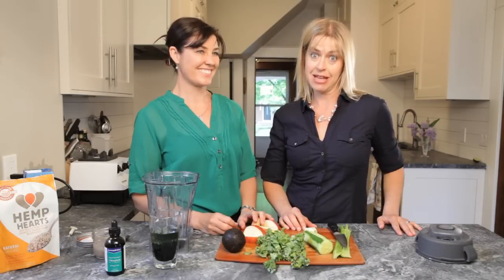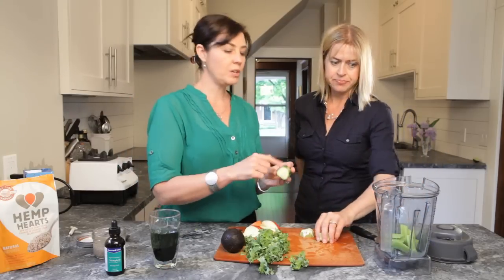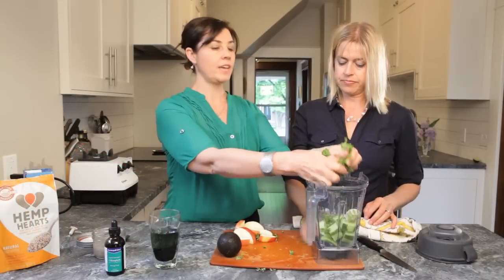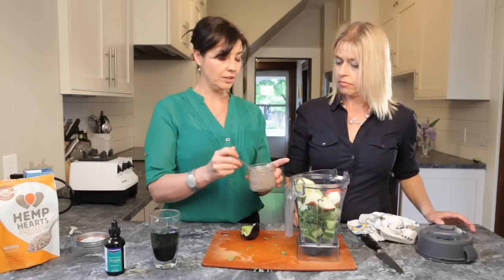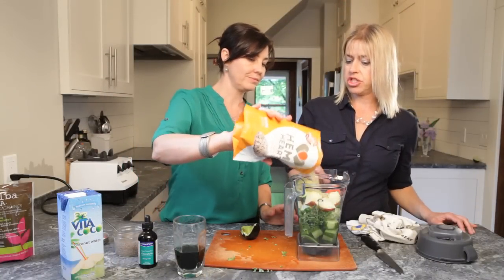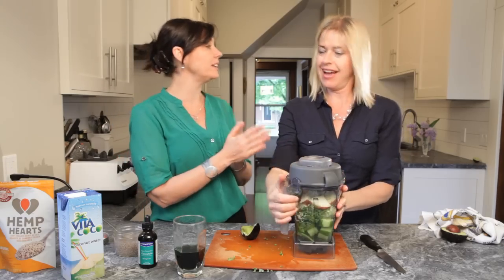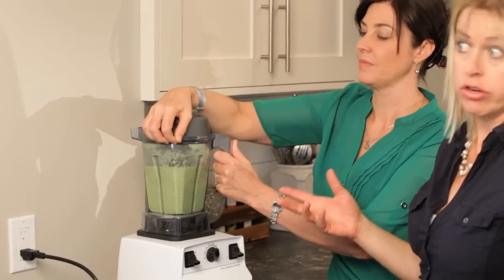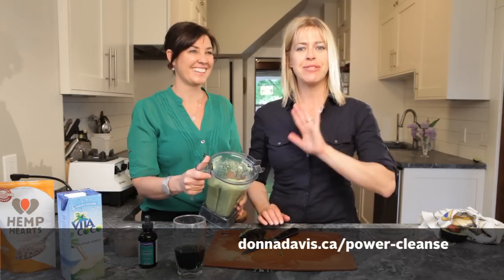Fat Blasting Smoothie!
Full Meal Smoothie loaded with nutrients and easy on your digestive system